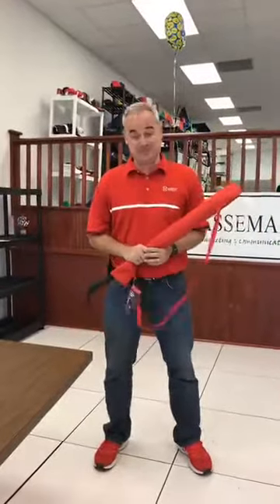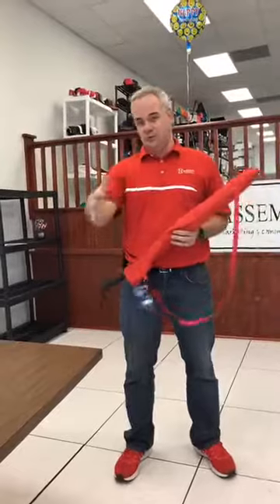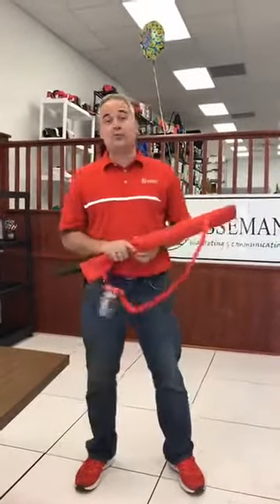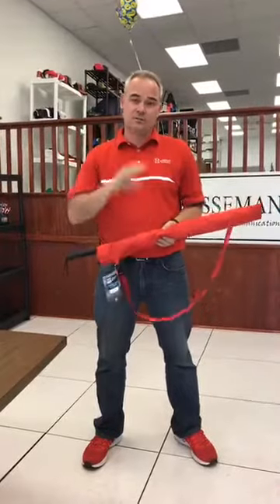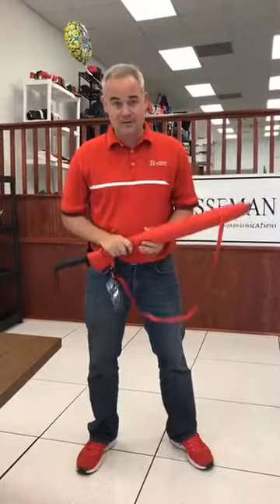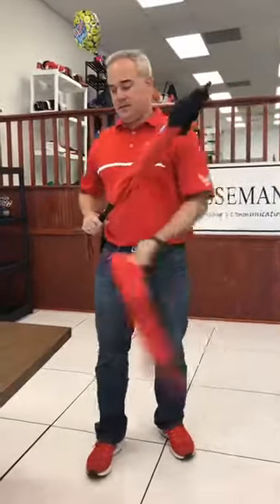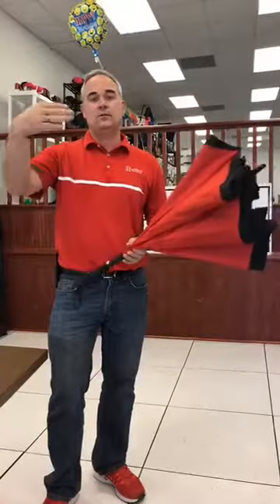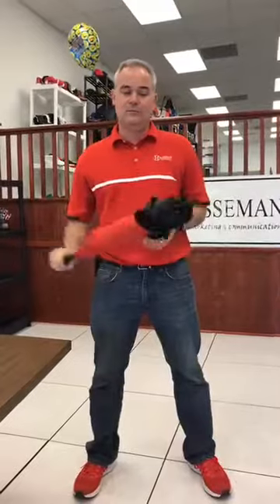Rain Alertz Upside Down Umbrella